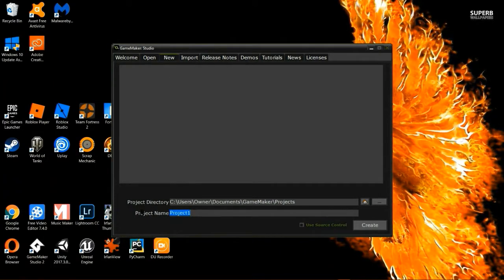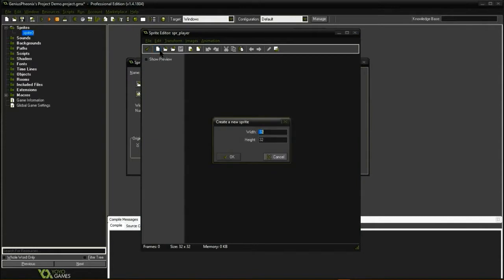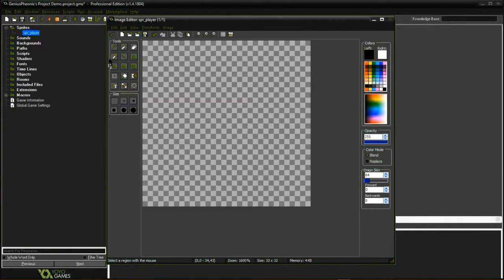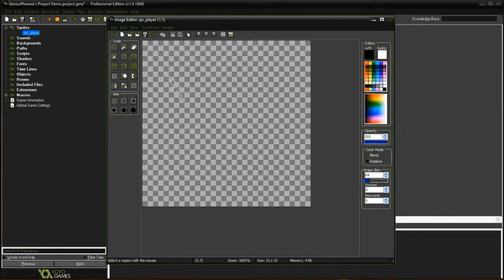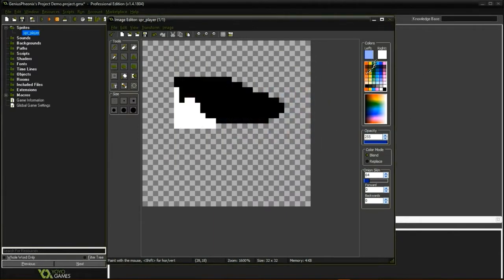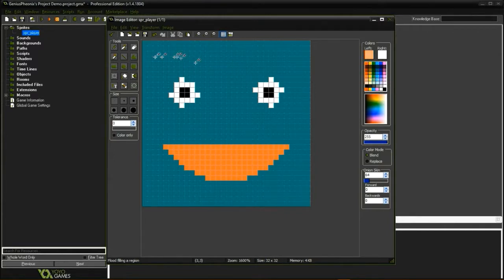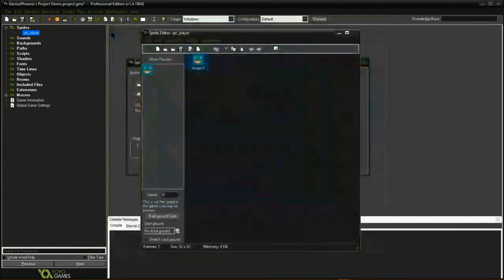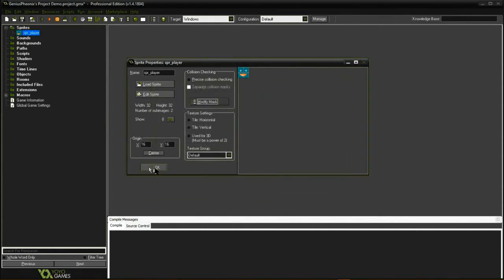GameMaker 1.4 Sprite Editor Tutorial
Hey Guys! This is my first ever GameMaker tutorial so feel free to tell me how I did and any questions you have in the comments below.